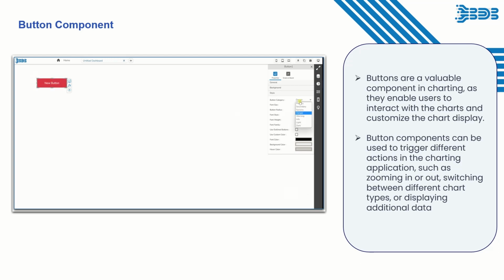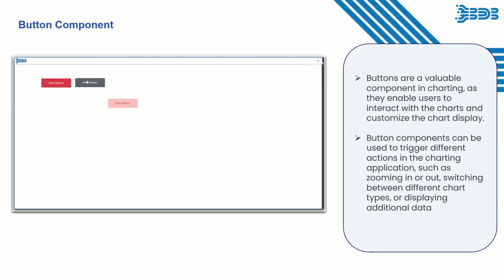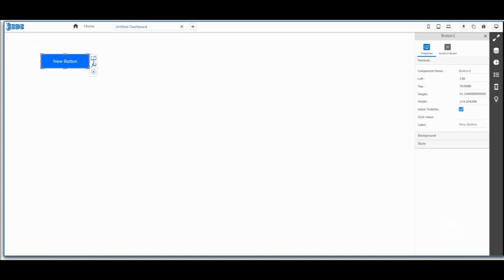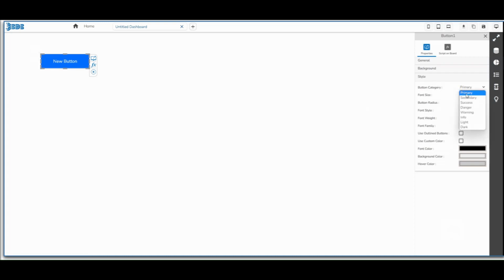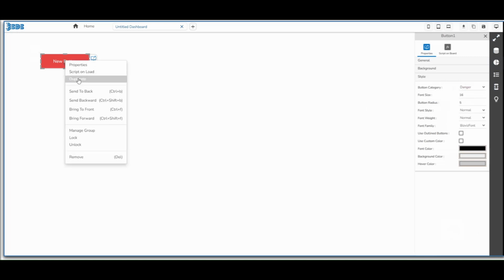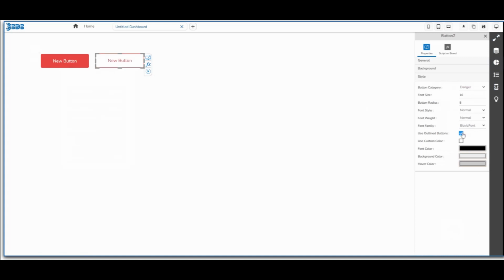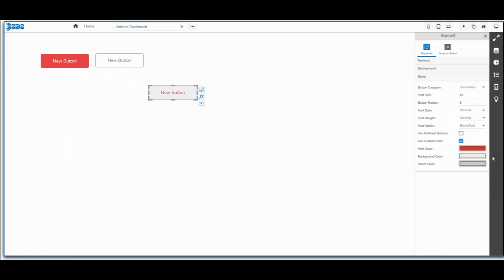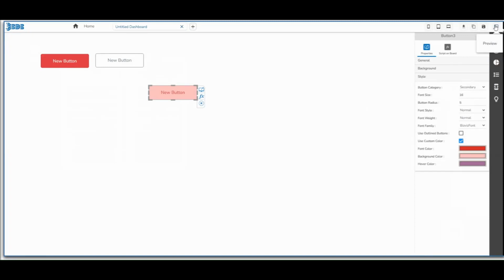BDB 8.0 - Dashboard Designer : Button Component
Hello and Welcome to the BDB Platform! In this video, we'll introduce the new Component added to the Designer 8.0, which is Button Component.

In this video, we're going to talk about how to use and customize the Button Component in the Designer Module.

 Buttons are a valuable component in charting, as they enable users to interact with the charts and customize the chart display.
 Button components can be used to trigger different actions in the charting application, such as zooming in or out, switching between different chart types, or displaying additional data

Now, Let’s move to the Live Demo!

This is the Designer Home page
To get started, drag and drop the Button Component from the component library onto the canvas. Then, go to the Properties tab and select Style to customize the appearance of the button.
Users can choose from different button categories such as primary, secondary, success, warning, danger, light, info, or dark. They can also adjust properties such as the background color, font color, font size, button radius, font style, font weight, and font family to further enhance the button's appearance.
But that's not all! With button components, users have the flexibility to customize the button's height, width, top, and left positions. This allows them to position the button exactly where they want it on the chart display.
The background properties of button components provide users with the option to enable shadow, set shadow color, and adjust shadow transparency. This can add depth and dimension to the button component, making it stand out in the chart display.
Based on the selected button category, the button component will have a default display. For example, the secondary and success categories have different default displays. Users can also set hover color to create a more interactive experience for users.
Overall, button components provide users with a user-friendly way to interact with chart displays and customize their visualizations.